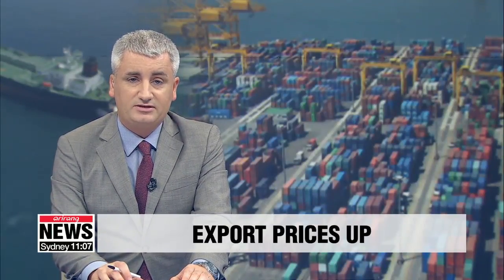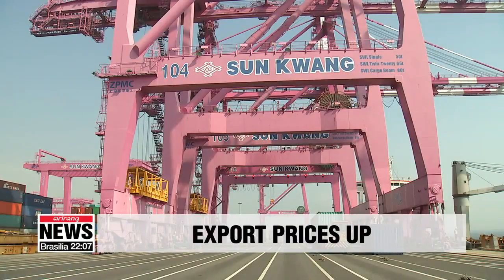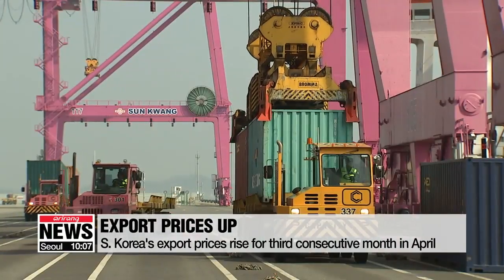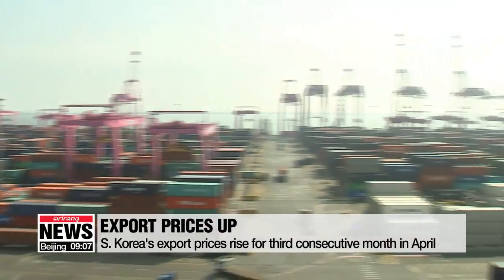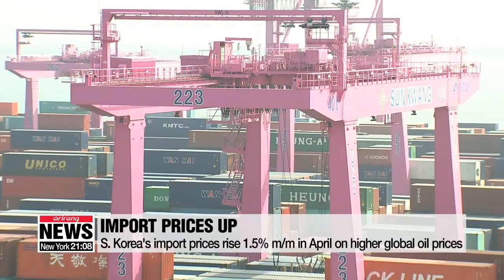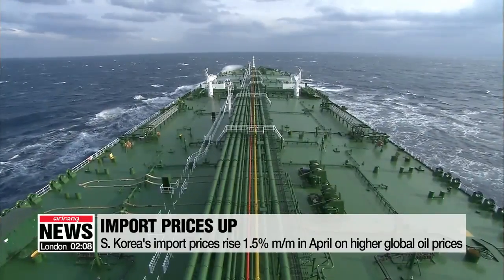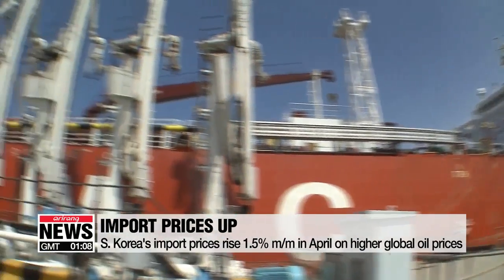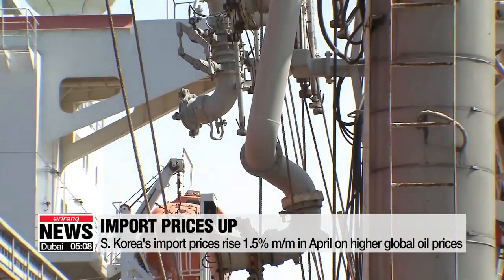S. Korea's export prices rise for third consecutive month in April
4월 수출입물가 동반 상승...유가•환율 영향

South Korea's export prices rose for the third consecutive month in April.
The Bank of Korea says the export price index came to 83-point-four-eight,. up half-a-percent from March.
Prices of electronics goods exports fell but higher prices of petroleum products lifted overall export prices.
The central bank said import prices went up one-and-a-half percent mainly on higher prices of global oil and raw materials and a higher won-dollar exchange rate.
South Korea's benchmark Dubai crude rose six percent on-month recording an average of near 71 U.S. dollars a barrel in April.